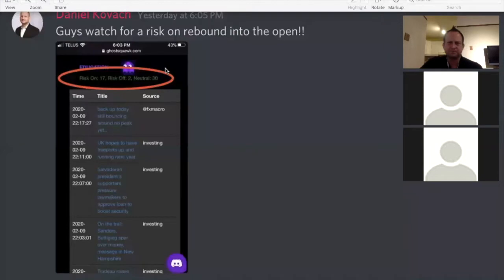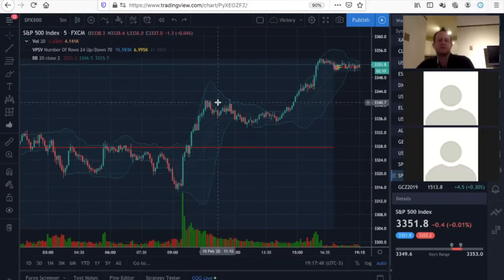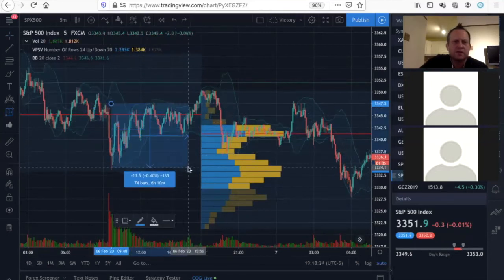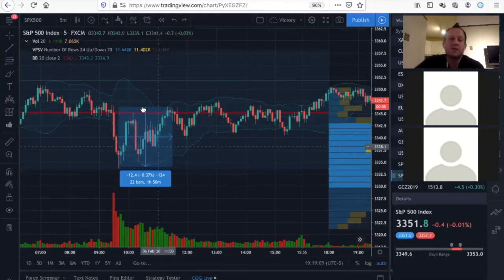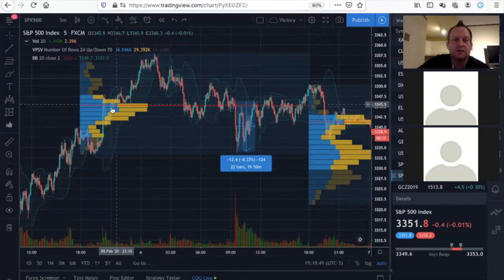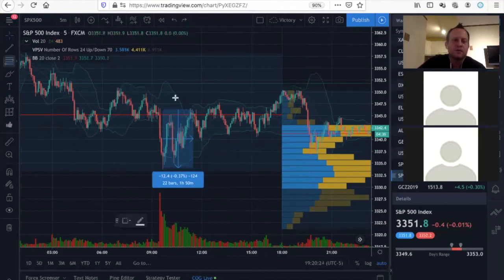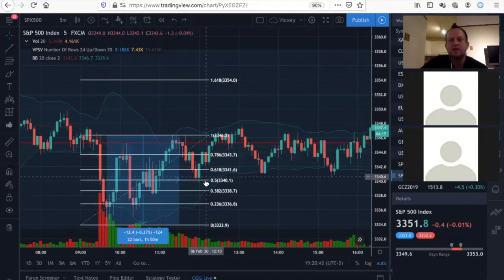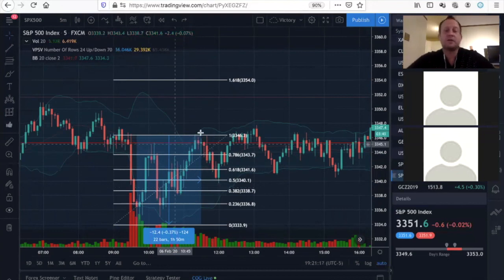Trading the Initial Balance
In this video we present the initial balance, which is one of the cornerstones of market profile.  We discuss why this is important and give a trading example.

There is a risk of loss in futures, forex and options trading. There is risk of loss trading futures, forex and options online. Please trade with capital you can afford to lose. Past performance is not necessarily indicative of future results. Nothing in this tutorial is intended to be a recommendation to buy or sell any futures or options market. All information has been obtained from sources, which are believed to be reliable, but accuracy and thoroughness cannot be guaranteed. Viewers are solely responsible for how they use the information and for their results. Ghost Squawk does not guarantee the accuracy or completeness of the information or any analysis based thereon.